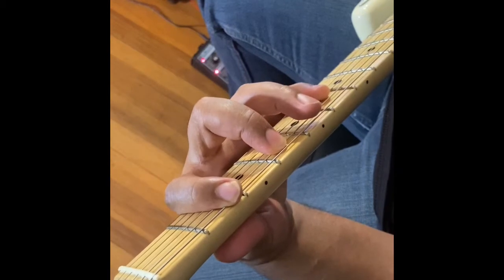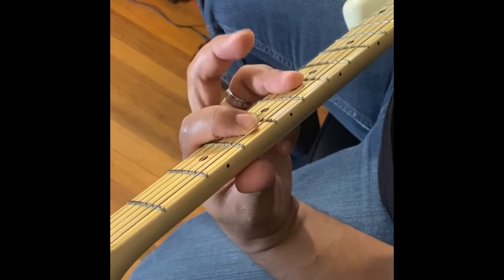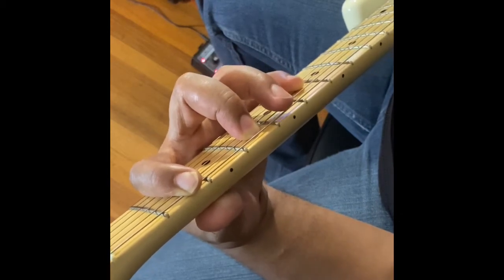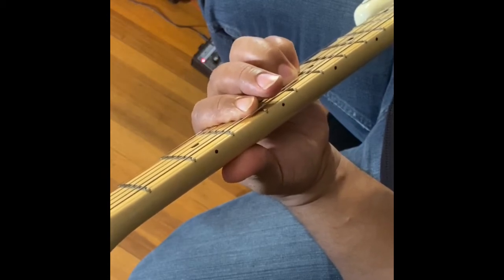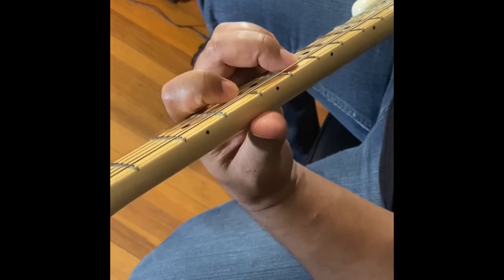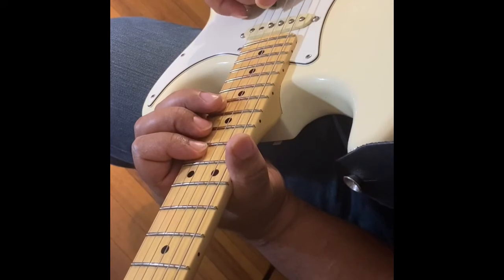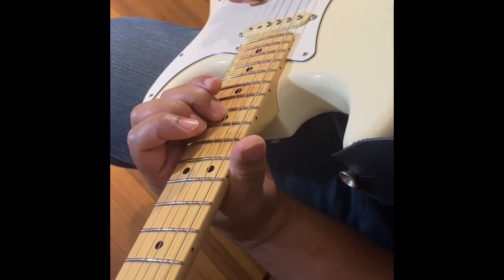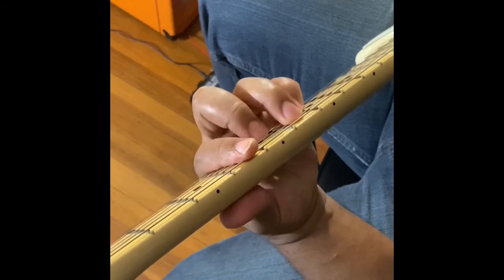Drake - Over My Dead Body - Guitar Tutorial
📖 Chapters❗️

00:00 Intro
0:14 Start Of Lesson
0:22 The Chords You Need
0:47 Breakdown Of Chords
5:30 Breakdown Of Riff
7:57 Playing The Chords And Riff In Context
9:28 Outro

This is a tutorial for Drake - Over My Dead Body, this song is definitely a vibe, check out the original if you don’t already know it!

If you loved this tutorial and would like to see more, then put in a request for a song you would like to see me make a tutorial for on this channel!

❗️Read Carefully: I take the time to read each every comment and do my best to answer all of them. Different requests and song suggestions are always welcomed here on my channel, here on this channel I will accept any song from any style or genre!

❗️Do you want to know how you can take private lessons with me Jonathan French? I use a great service called “TakeLessons”, by purchasing lessons with me on TakeLessons you can join me in my virtual classroom where you get great features like: Screen Sharing where I can go over specific concepts involving chords and scales in real-time, Lesson Recording so you an go back and review the lesson as many times as you want. Join up with me and let’s take your playing to the next level!